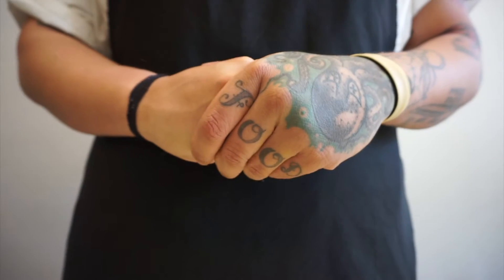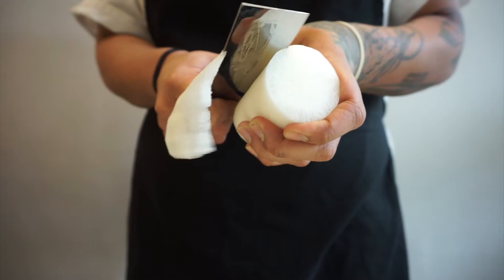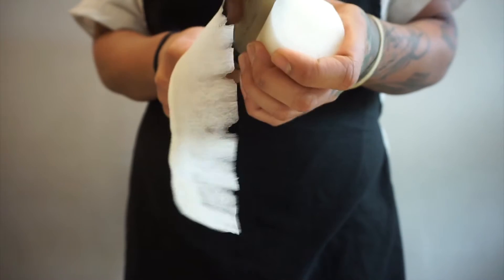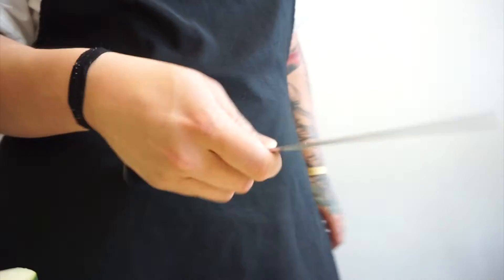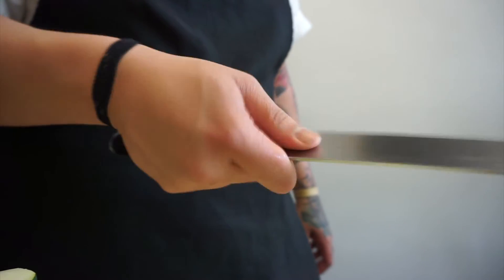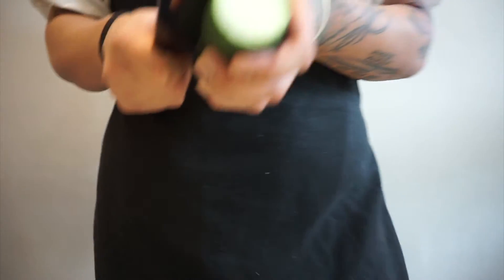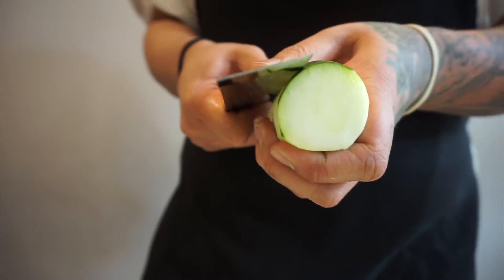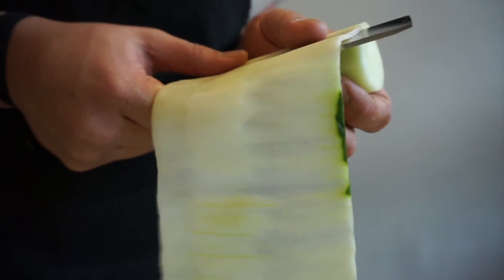How to Katsura!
Hey guys! First tutorial video!
This is a video of demonstrating how I katsura (cut cucumber and daikon) for the sushi bar!